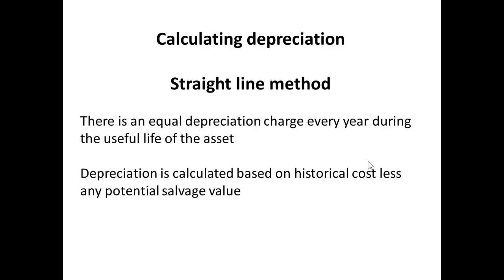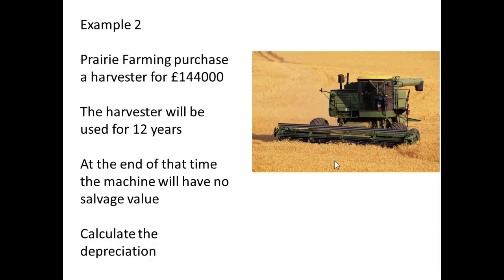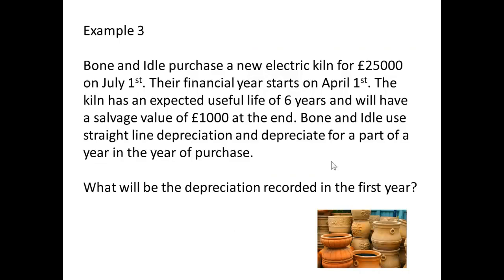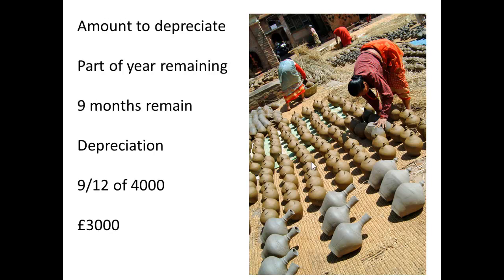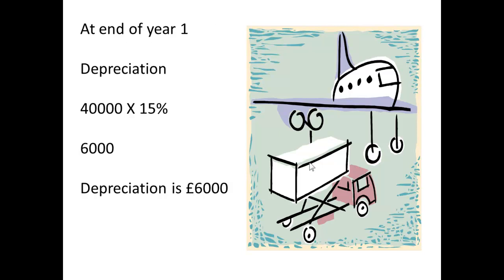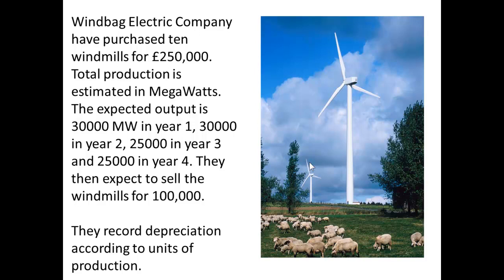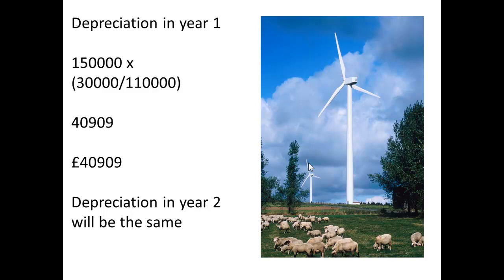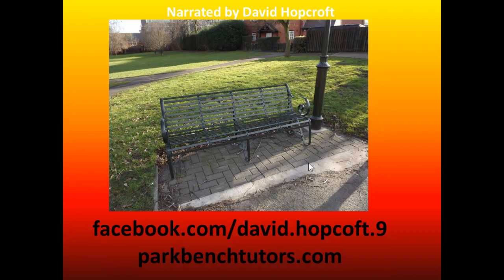BTEC Depreciation Worked examples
A few examples for calculation of depreciation